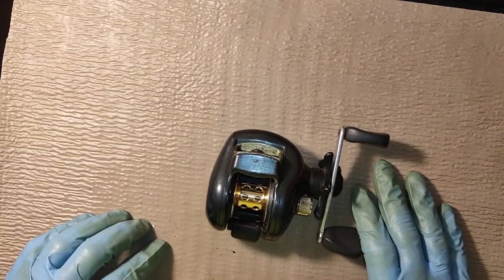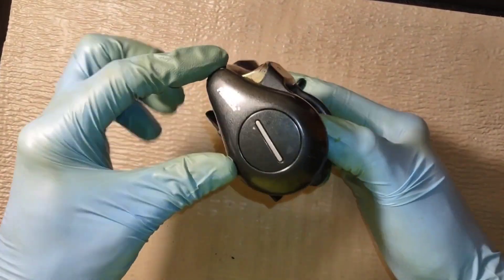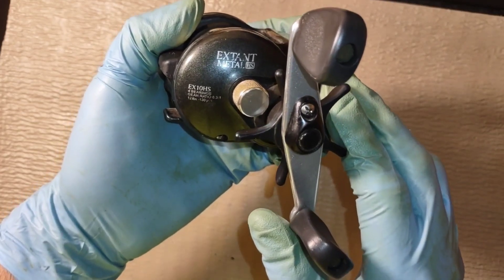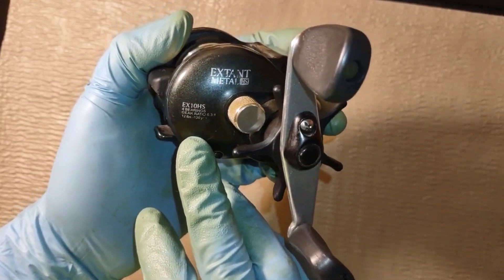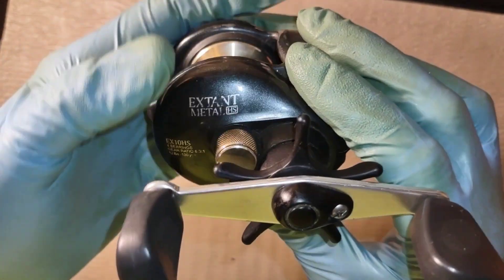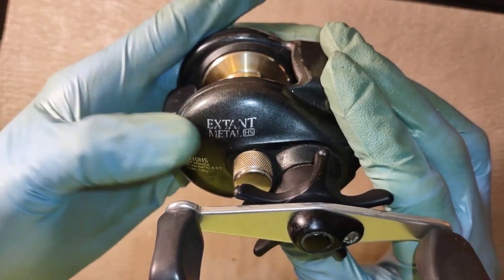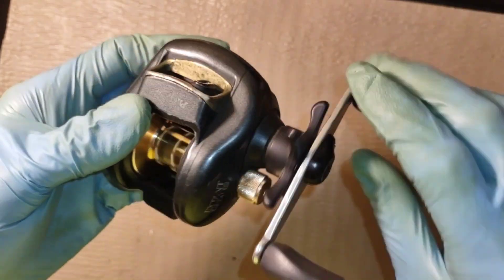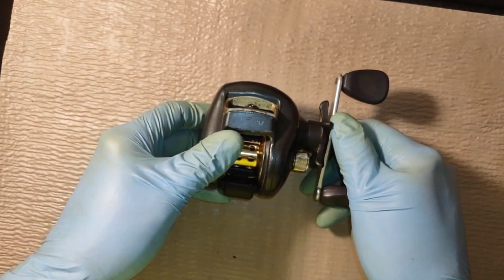Pinnacle EX 10HS Next for Service